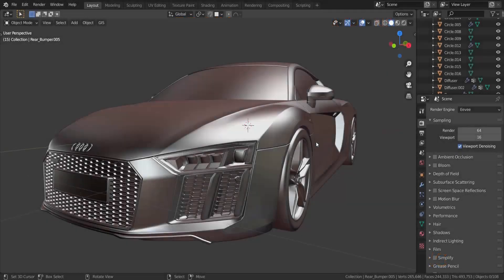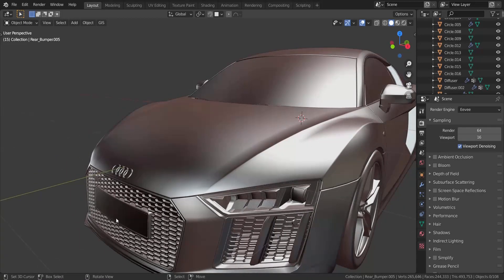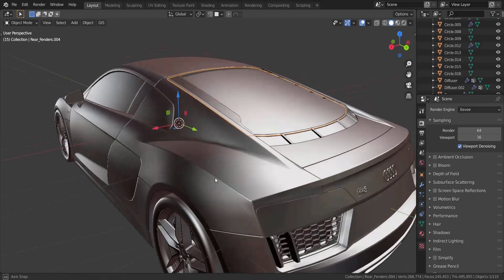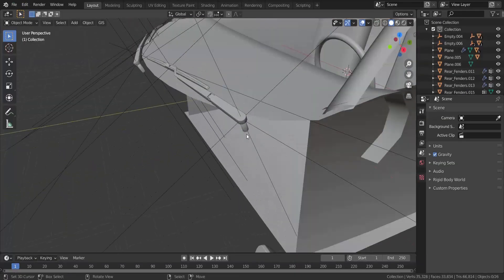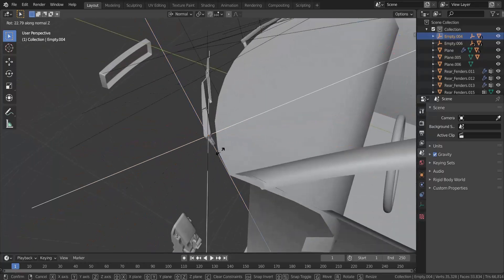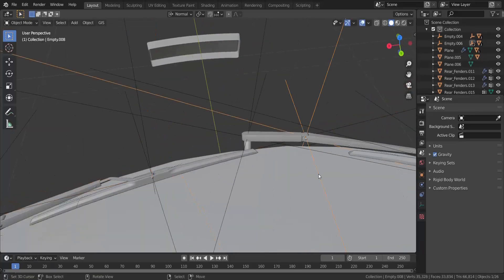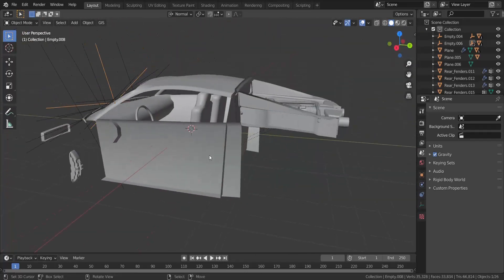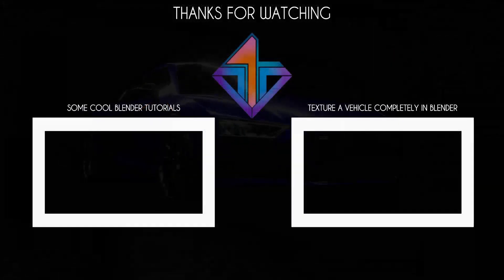Blender 2.90 Car Modeling - Part 26 [Finishing The Model]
This part marks the end of the modeling process. Texturing and rendering should begin in next part.

Decryption Key: CzpUXxV_9EuqWvgIIZE0TA